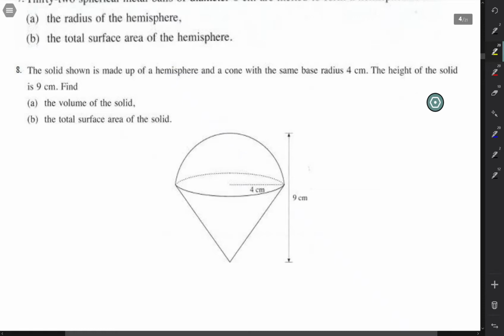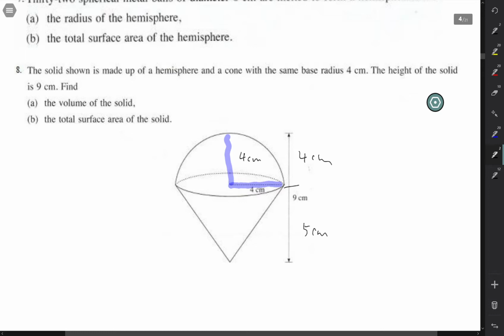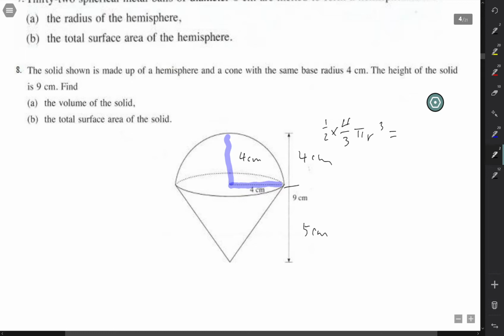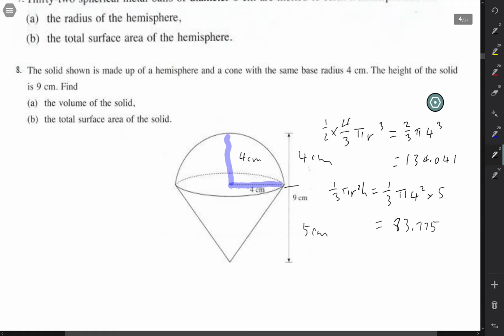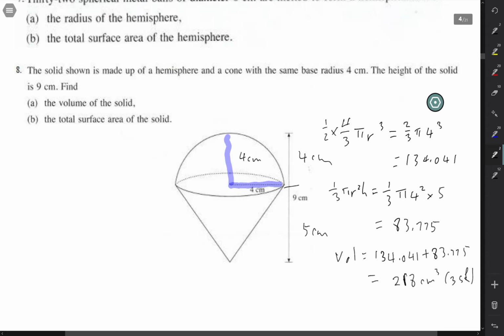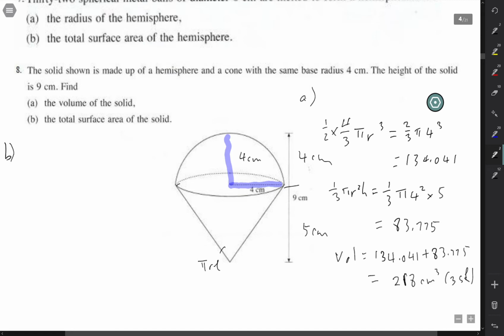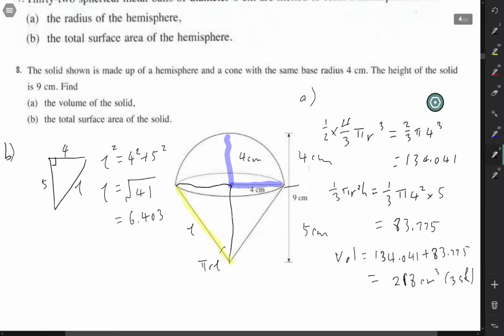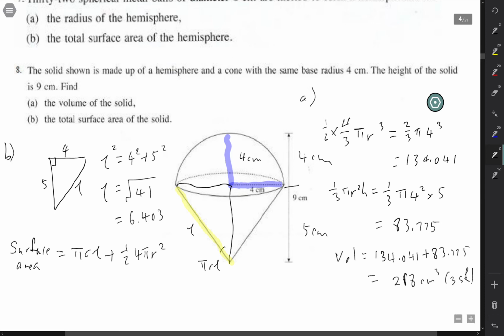Mensuration 3D shapes Online tuition singapore